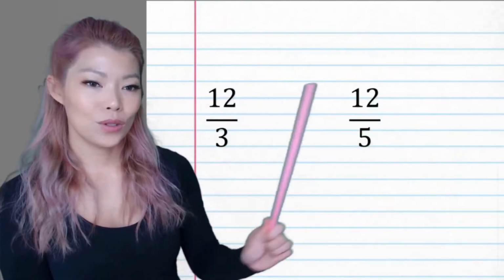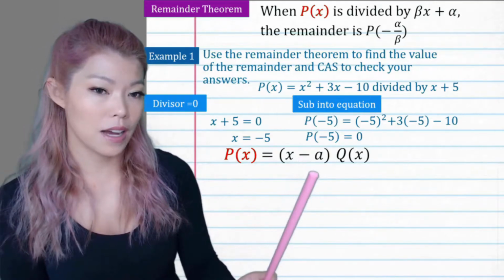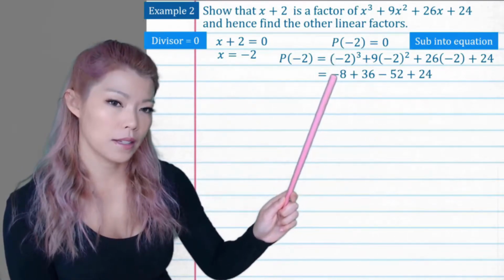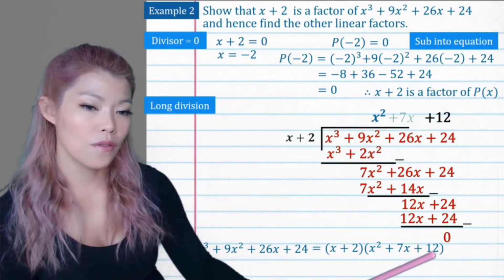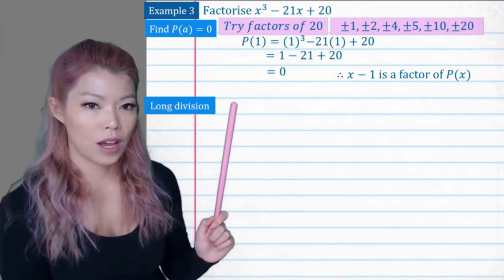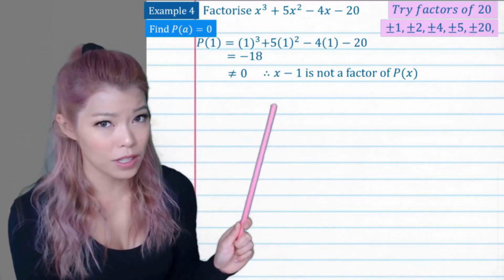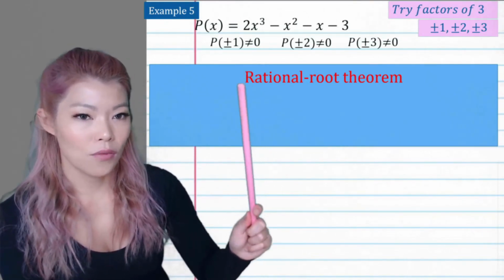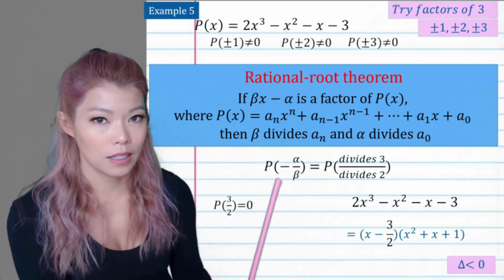P8 Factor theorem and rational root Theorem